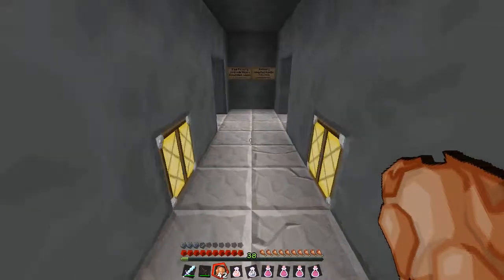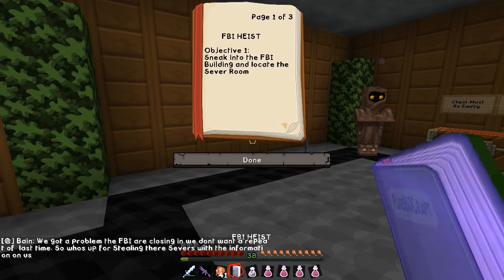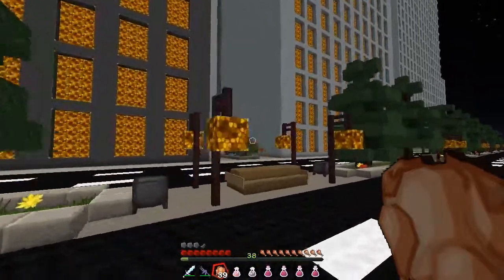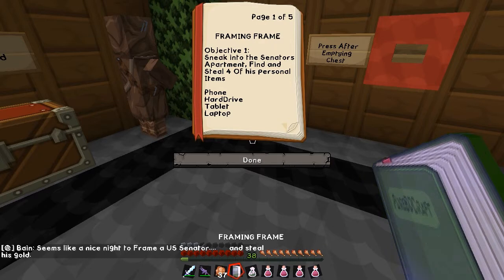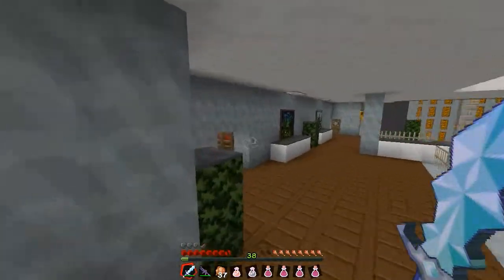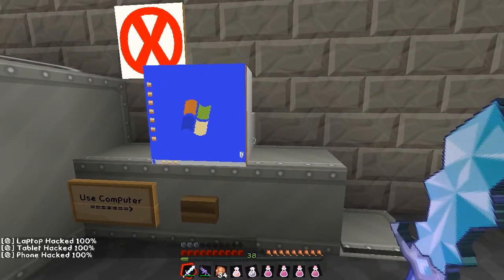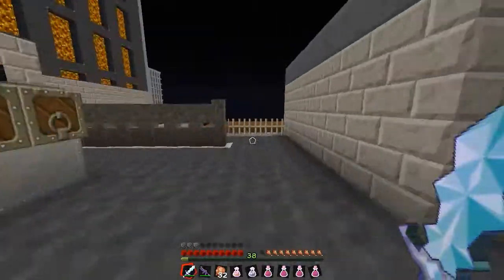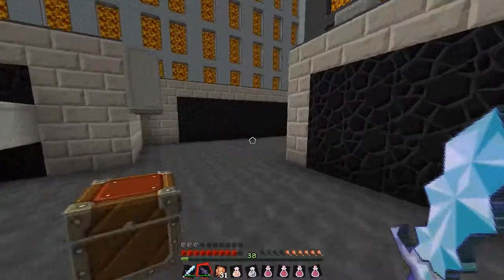Minecraft: PayDay 2 Endgame [#3] | FBI SHOWDOWN! [HD]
►This map is a 1.7 adventure map recreation of PayDay 2. It allows you took relive the heists in Minecraft!
►Let's go for a like!!